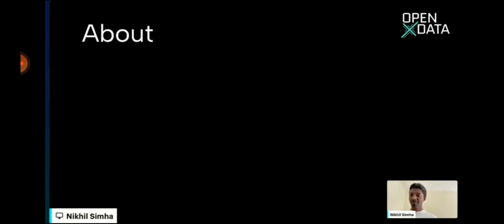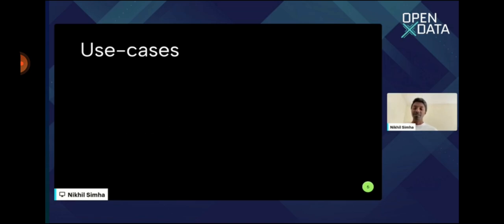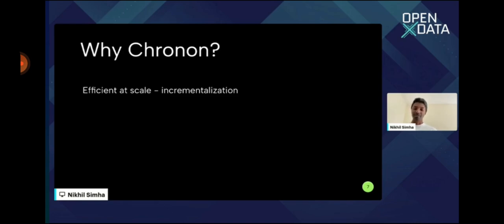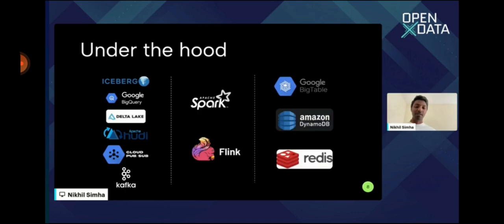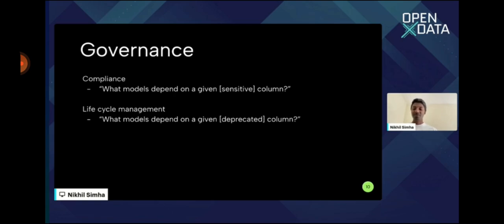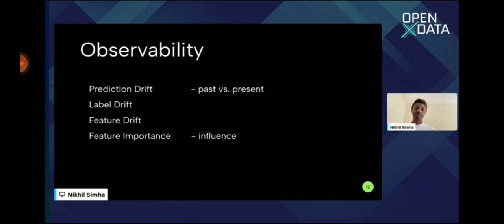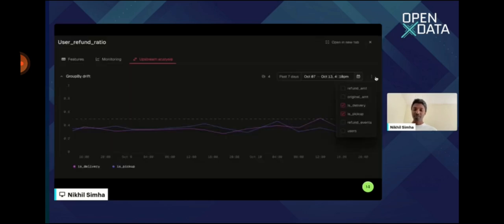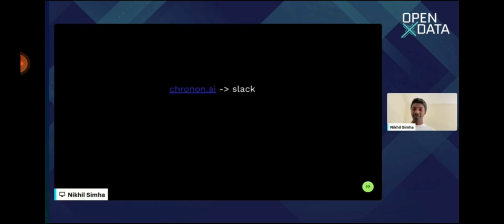OpenX Data Conference By Nikhil Sinha